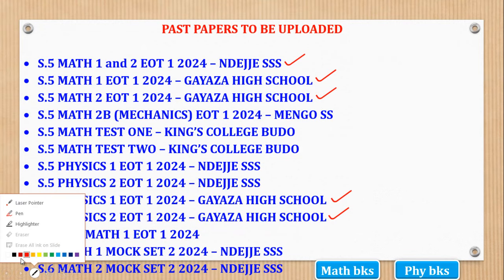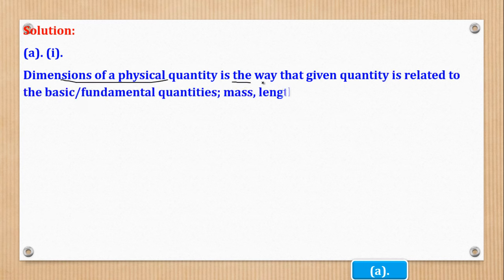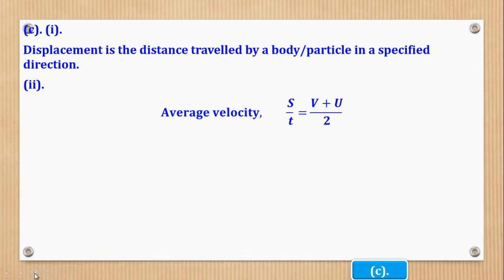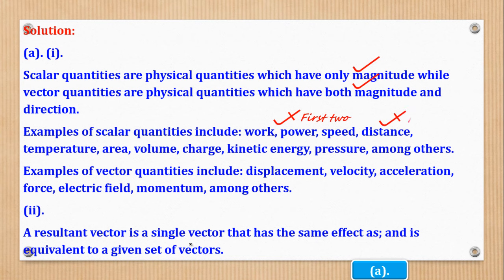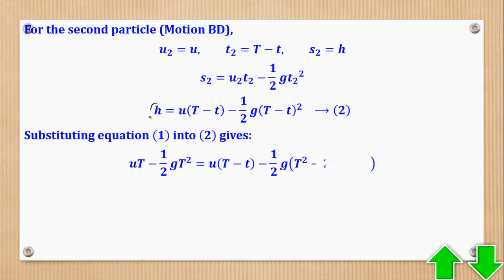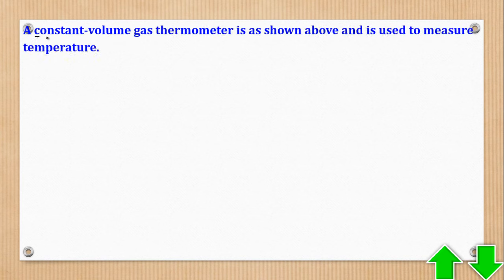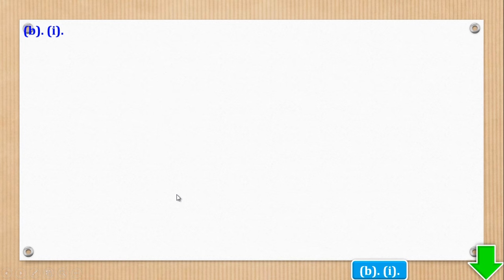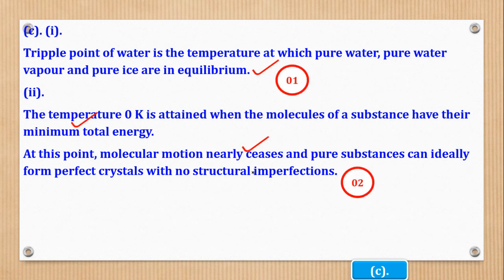004 - S5 PHYSICS 1 EOT 1 EXAM 2024 | GHS | MARKING GUIDE | FOR SENIOR 5 & 6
In this video I take you through the marking guide for S5 Physics Paper 1 Exam for end of term one 2024. held at Gayaza High School.
This video is suitable to A-level students in Senior Five and Six offering Physics as part of their combination. E.g. (PCM, PCB, PEM, PMT, PMA, e.t.c.)